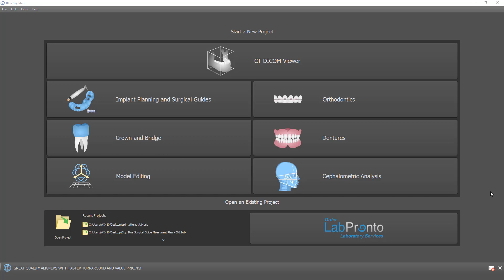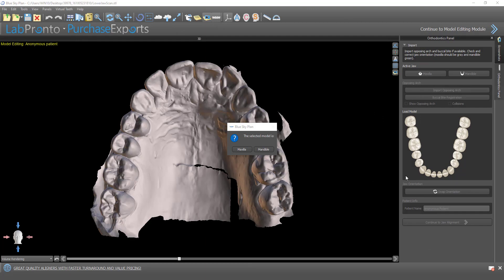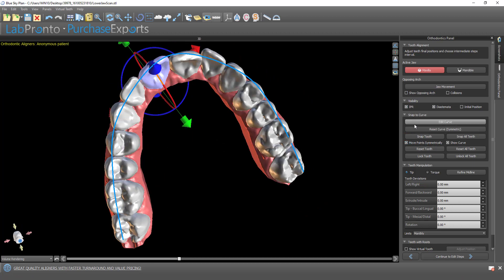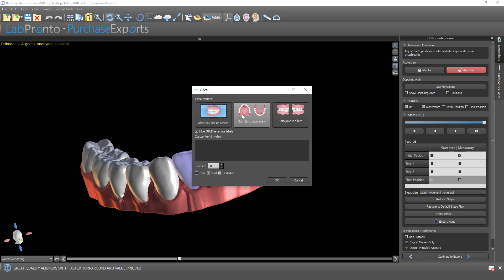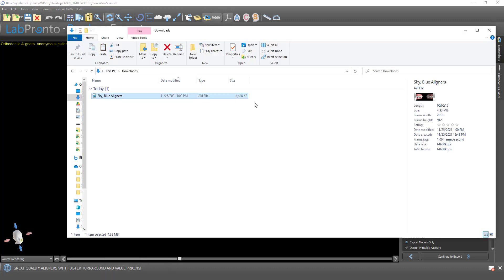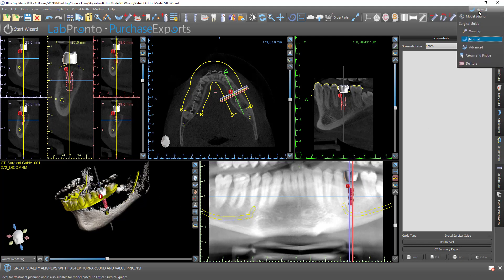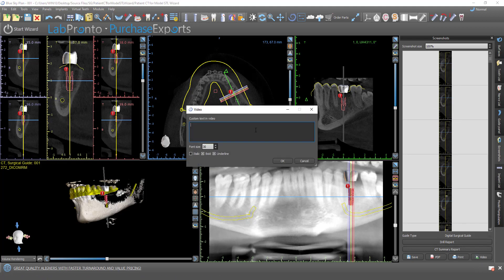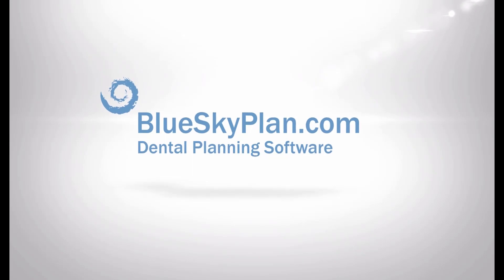BSP4.9: Export Videos from BlueSkyPlan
This video tutorial will demonstrate how to generate and exports videos from the BlueSkyPlan software.

The functionality can be used to demonstrate tooth movement for an orthodontic plan, viewing patient CT scans, sharing a treatment plan and much more.